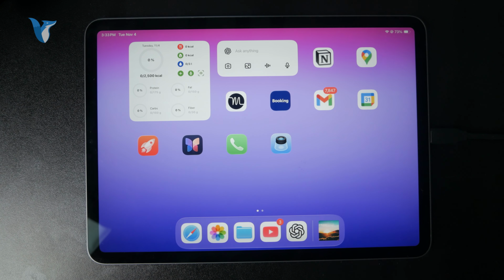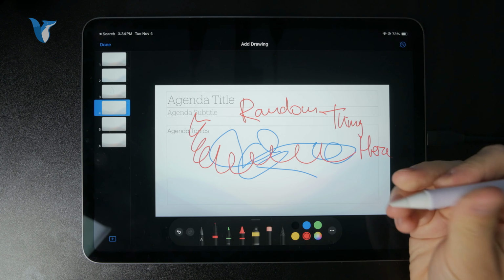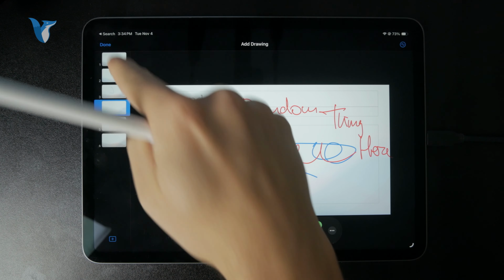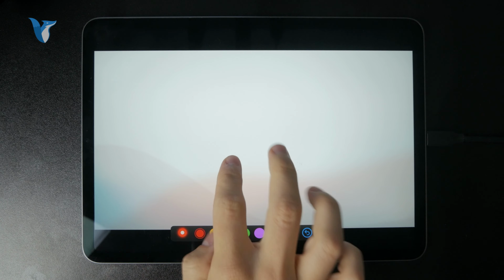How to Use Apple Pencil in Keynote on iPad (tutorial)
Discover how to use your Apple Pencil in Keynote on iPad to draw, annotate, and highlight like a pro. This video shows you step-by-step how to unlock powerful features for more interactive presentations.